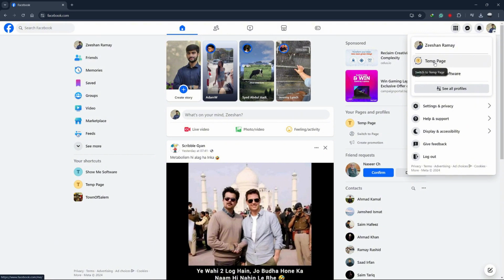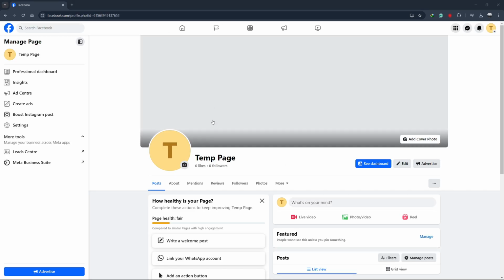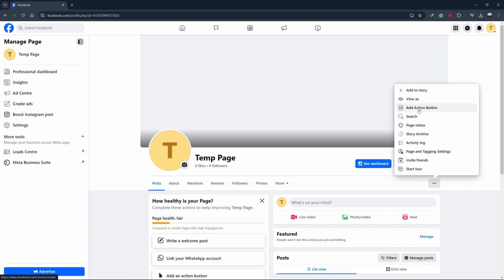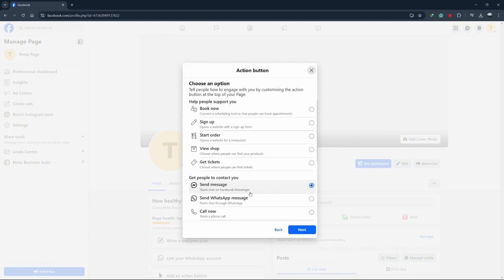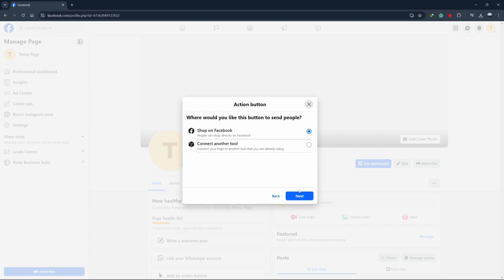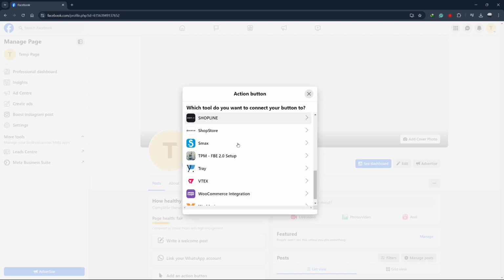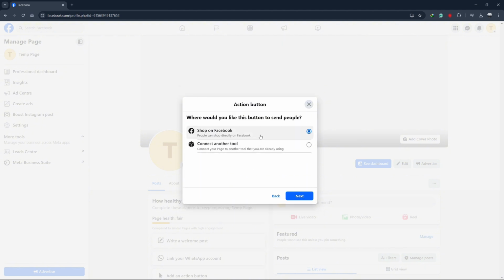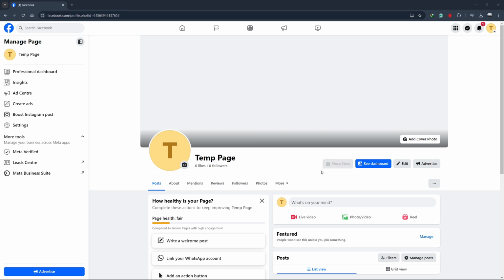How To Add Buy Now Button On Facebook Marketplace (Quick Tutorial)